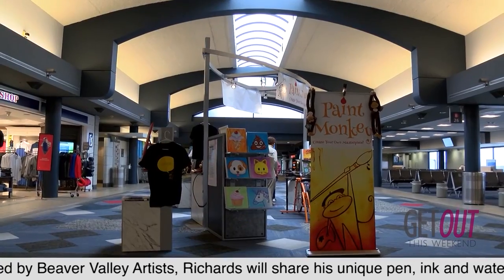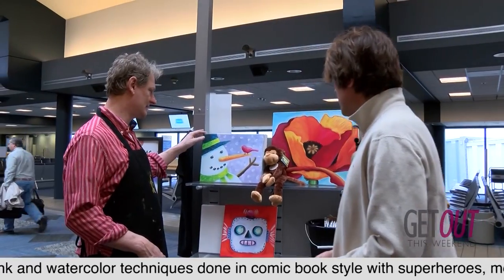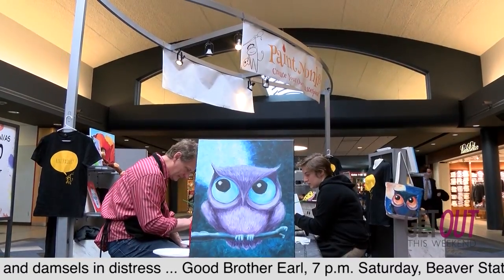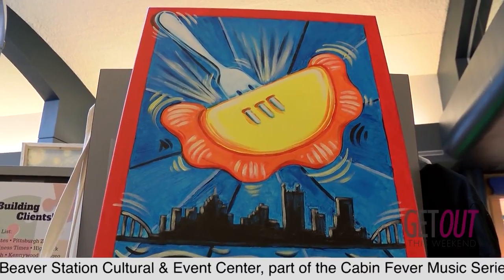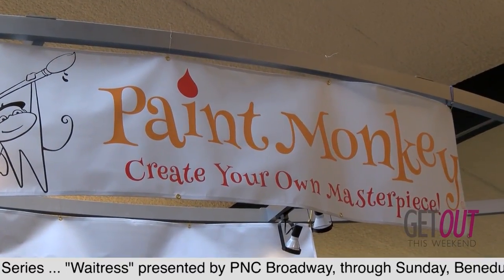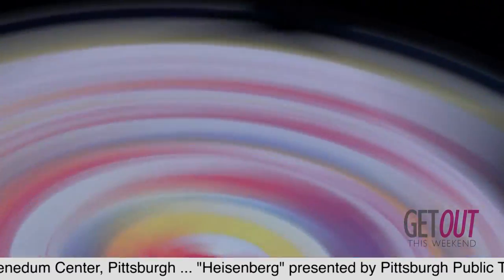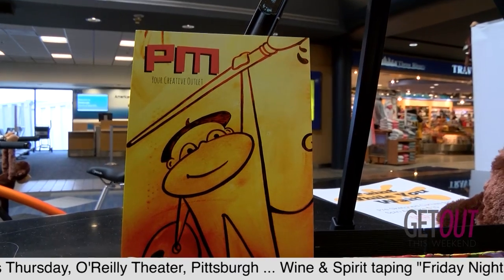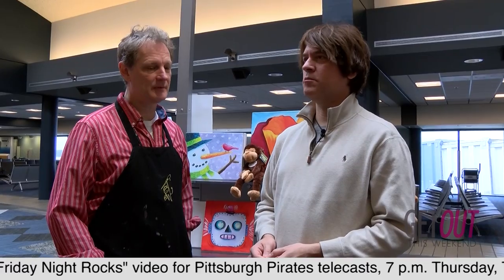Get Out This Weekend: Paint Monkey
There's a fun and relaxing new way to kill a little time at Pittsburgh International Airport. And you don't even need to tip a bartender. Instead, grab a paintbrush at Paint Monkey.